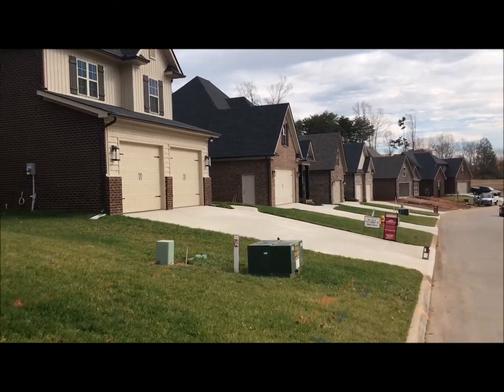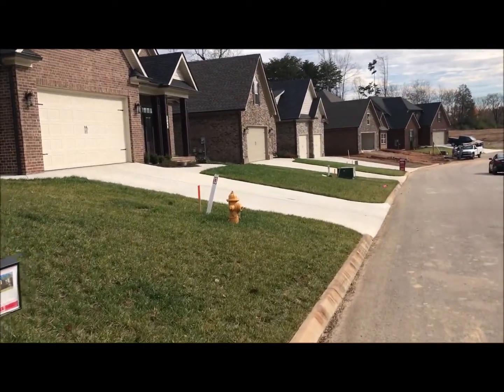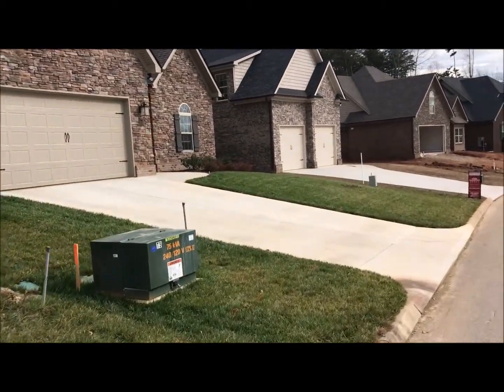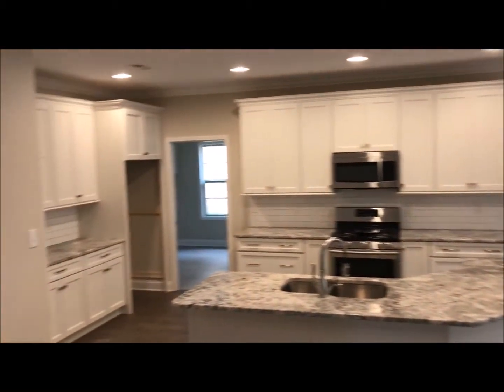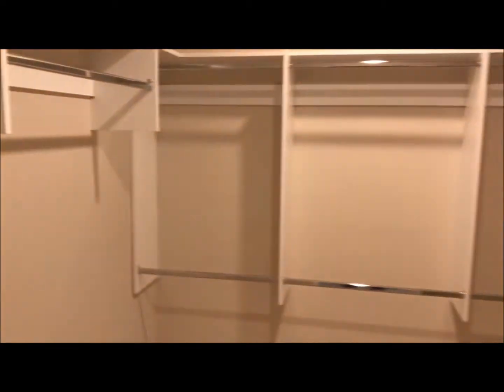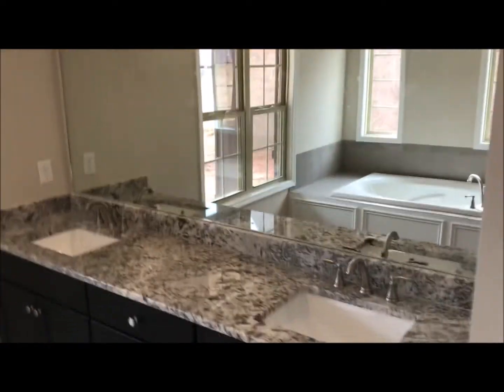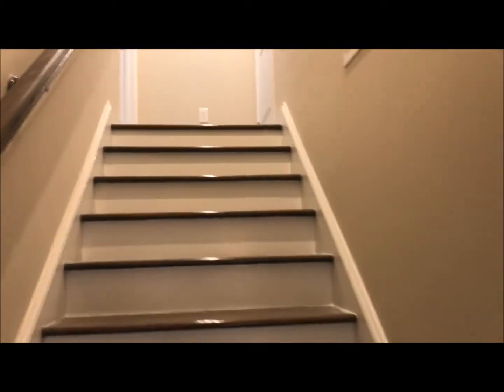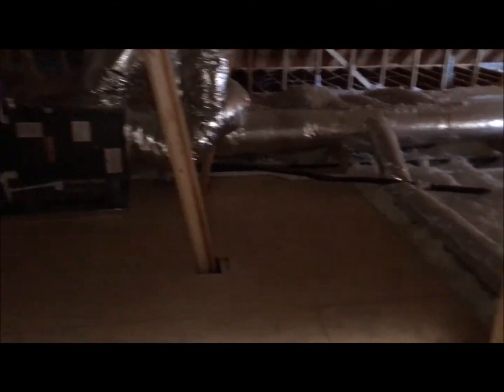Lovell Cove Subdivision | Neighborhood Update | November 2019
For more information about this fantastic neighborhood and to see available homes for sale,